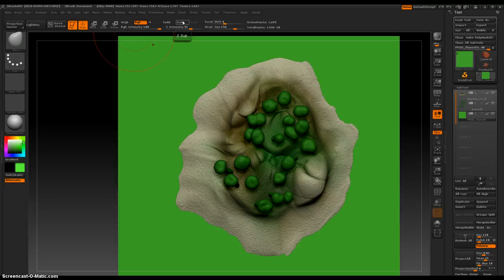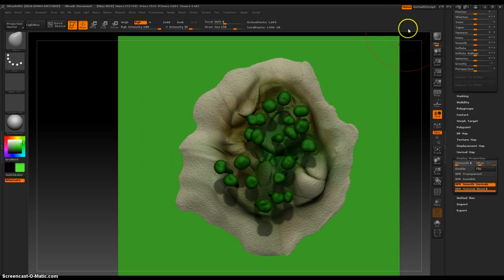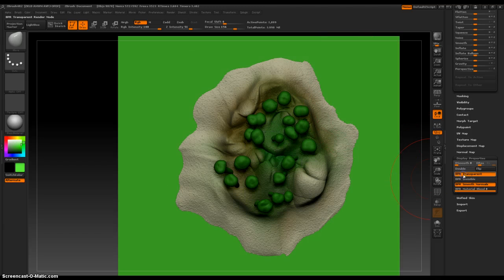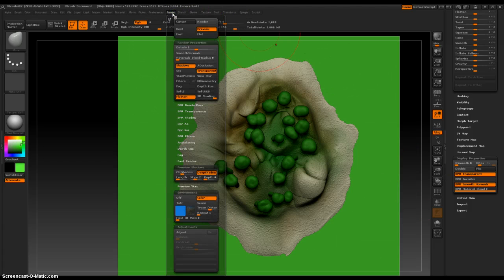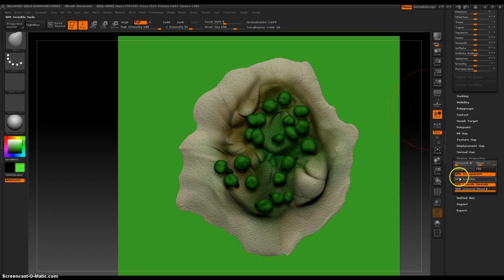Zbrush transparency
I show clear as day how to make any object transparent.  It is very simple and anybody who loves Zbrush and figured that making anything transparent was not going to happen don't worry any more.